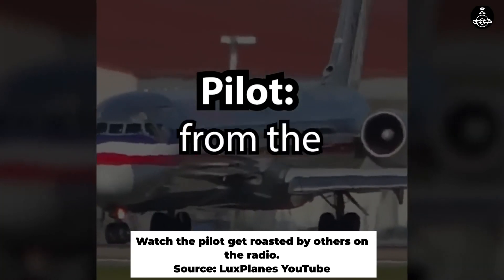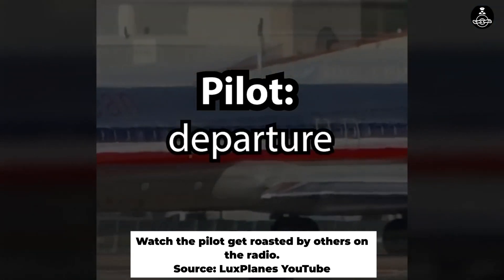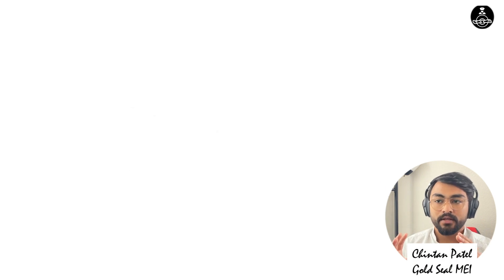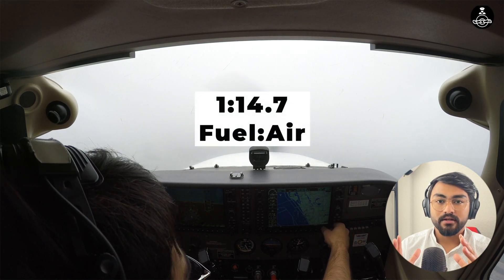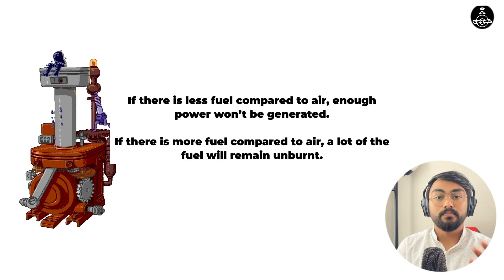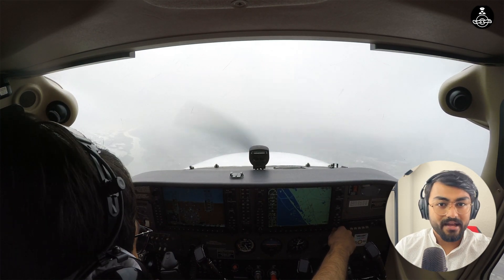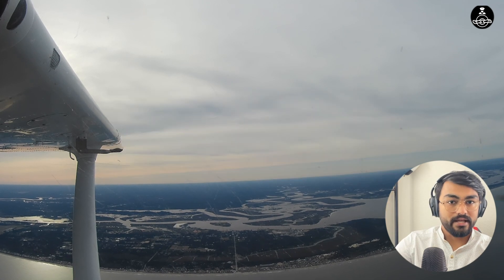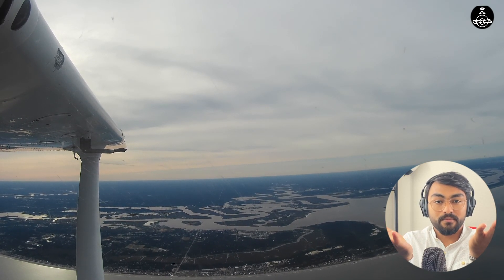Why do we lean the mixture?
Leaning the mixture settings is a necessary procedure for flying a normally aspirated engine like the C152.

*PropelAPilot offers a number of online courses tailored for pilot training students. Check out the list below to see if you find something.*

Timecodes
0:00 - Intro
1:03 - Fuel and air ratio
1:47 - Climbing in a normally aspirated